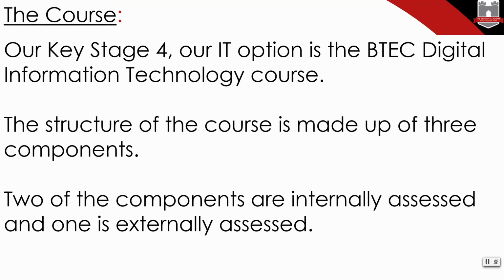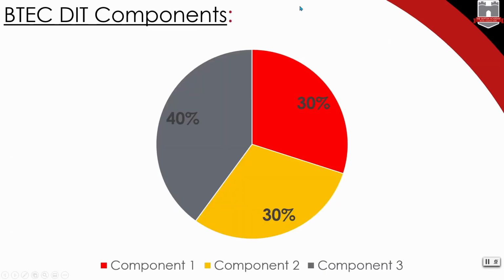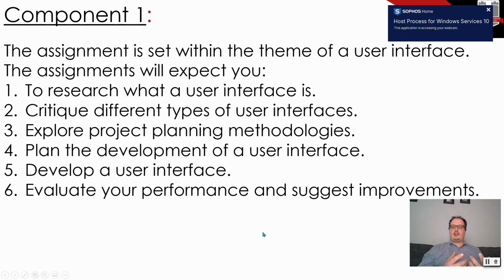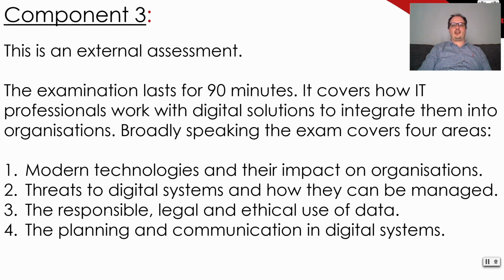BTEC Digital IT - GCSE Options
An introduction to BTEC Digital IT